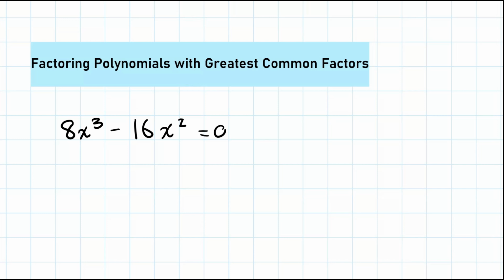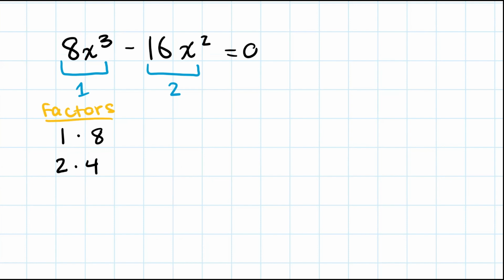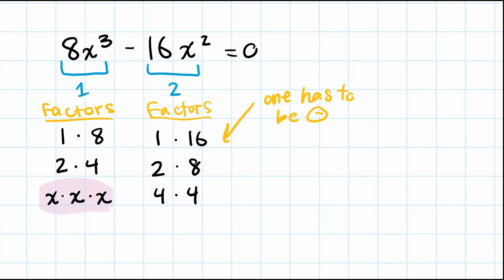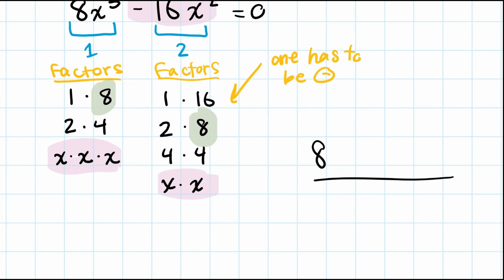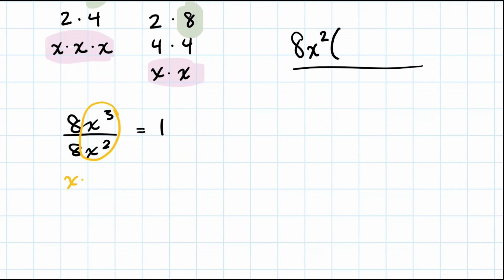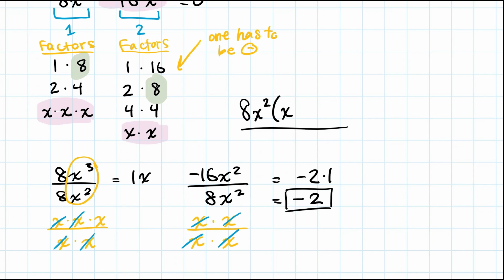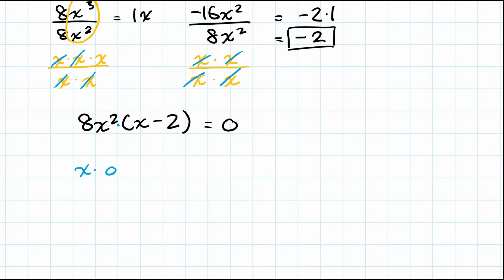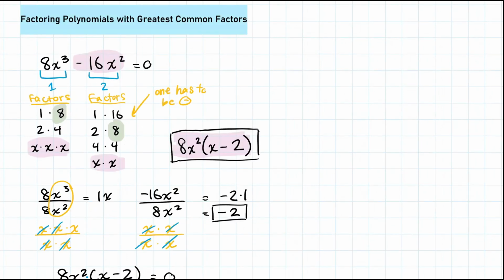Factoring Polynomials with Greatest Common Factors GCF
A tutorial on how to use greatest common factoring to put polynomial equations into factoroed for and solve for the x-intercepts.